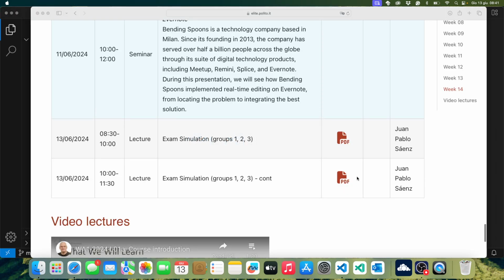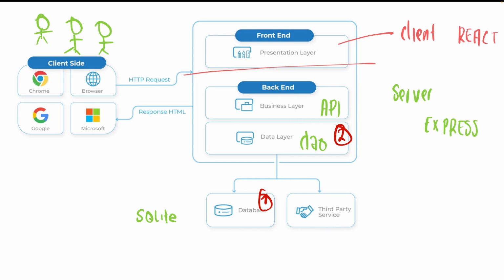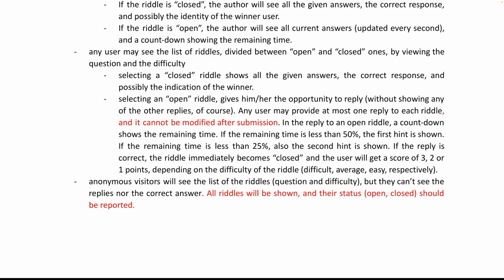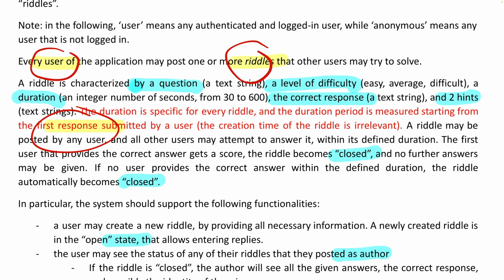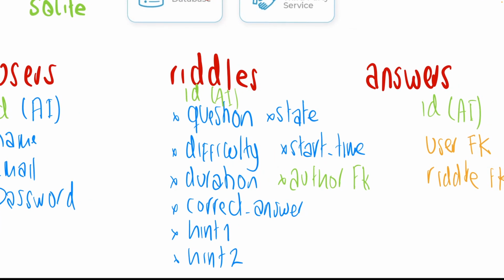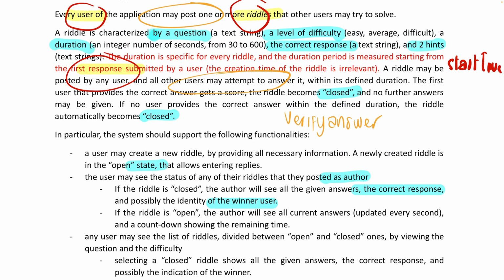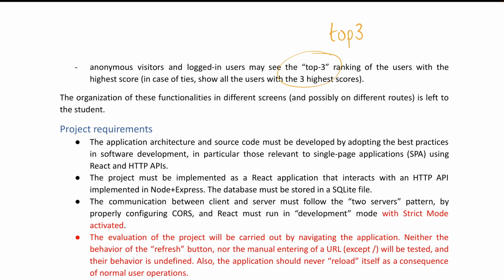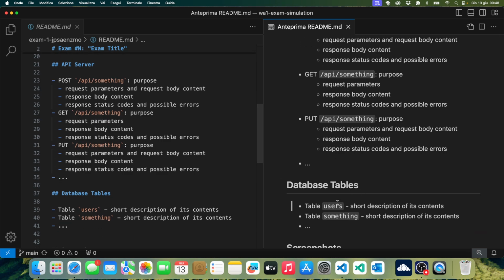AW1-2024-L29: Exam Simulation (part I)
Lecture 29, date 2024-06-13: Exam Simulation (part I)